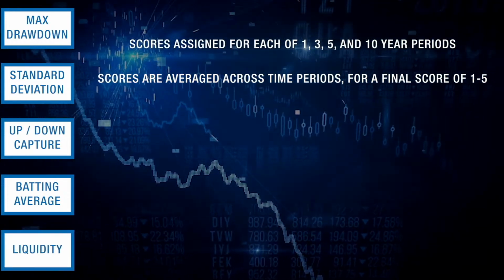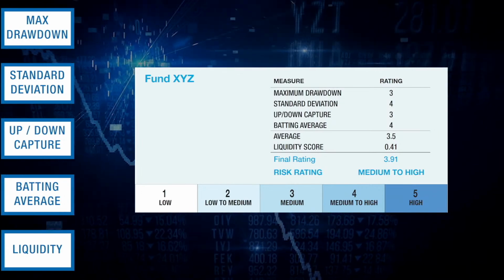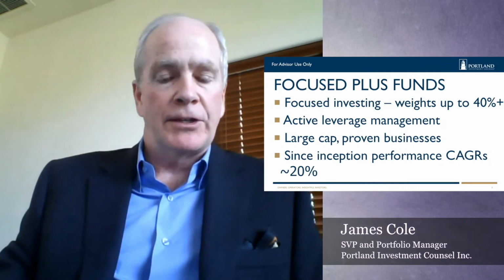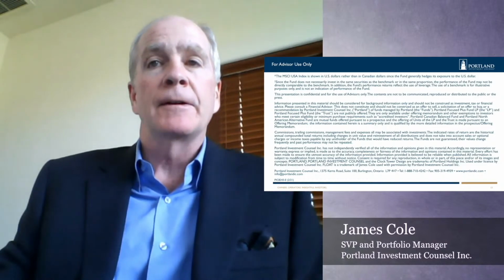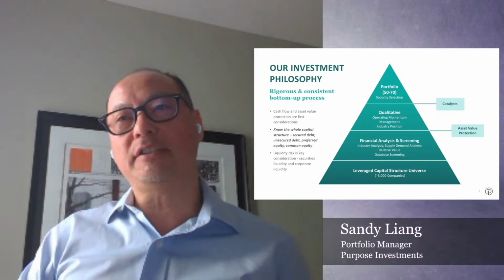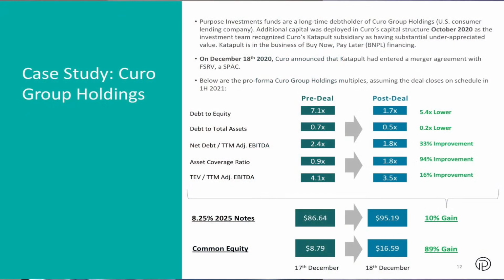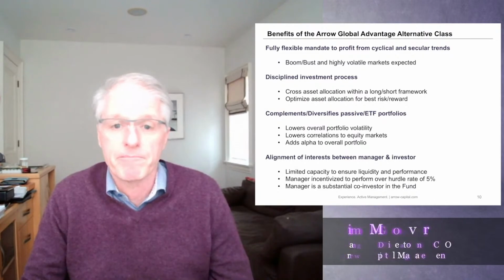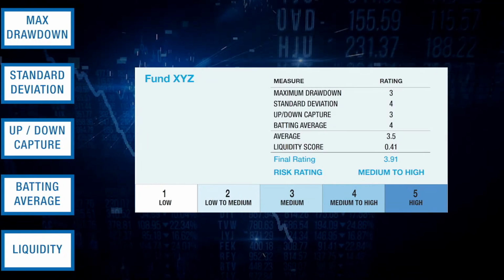CHFA Winners Showcase 2021 Investor Conference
An Online Investor Conference

Featuring Canada’s 2020 Award-Winning Hedge Funds

Streaming at
2:00​-3:15​pm